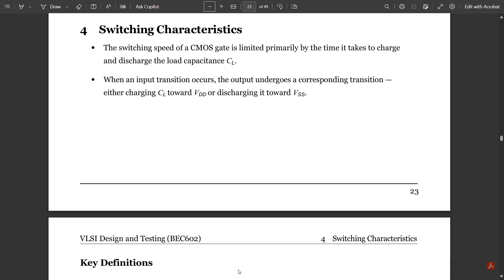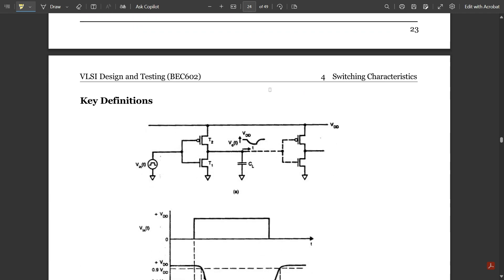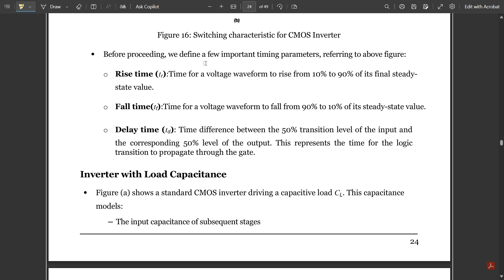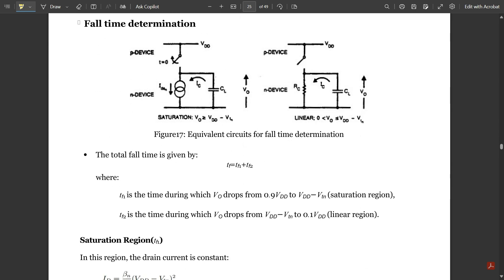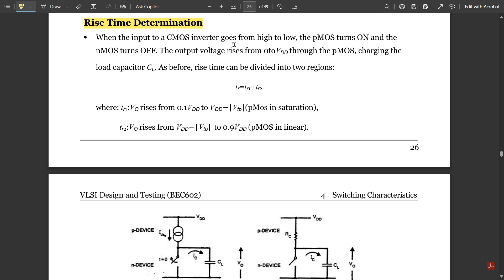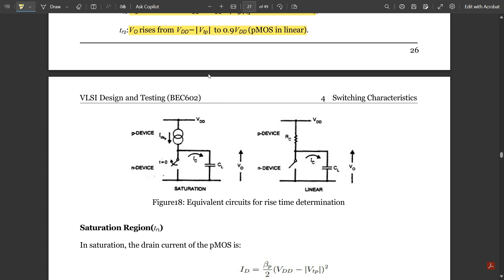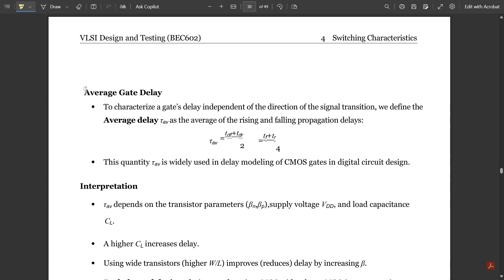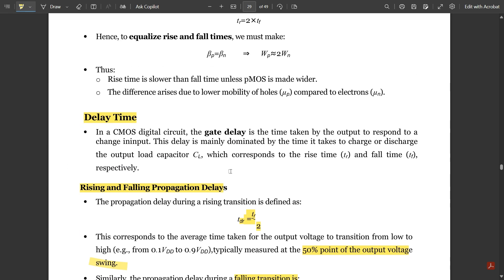6 a Model Paper Solution Explained Module 1 6th Sem VLSI Design & Testing ECE 2022 Scheme VTU